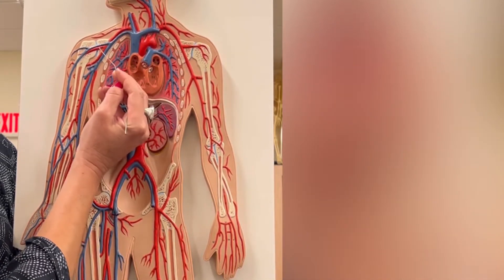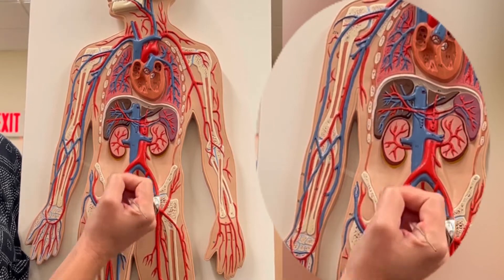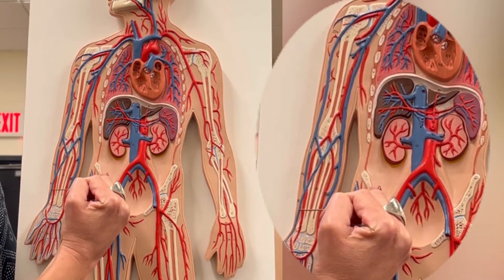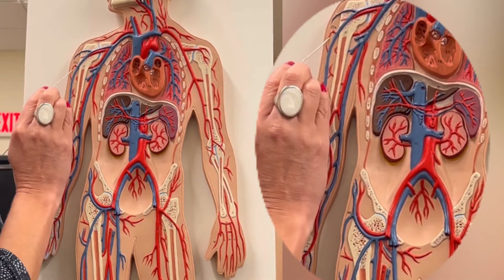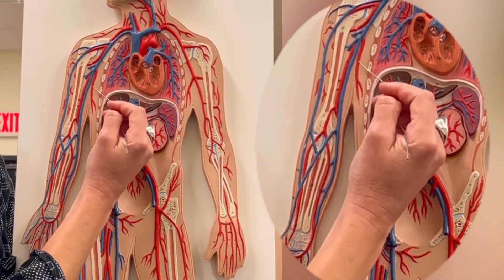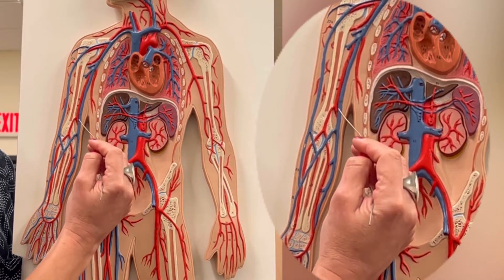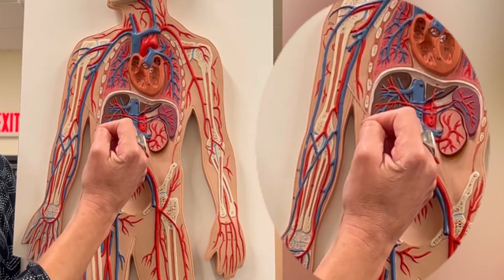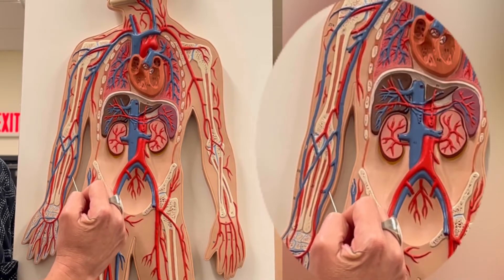Dr. Benaduce: Upper Limb Blood vessels (Flat Model)